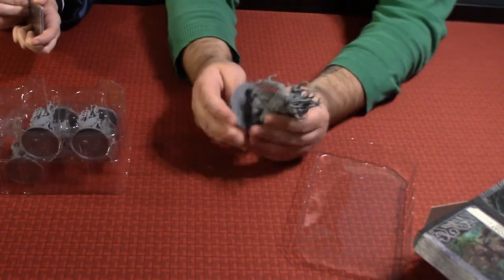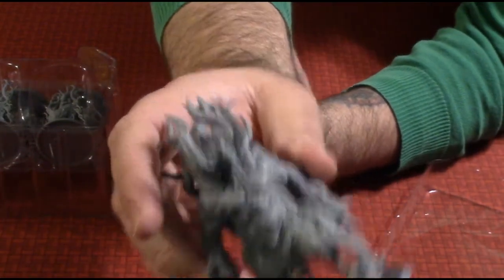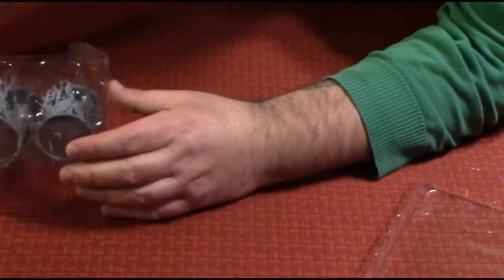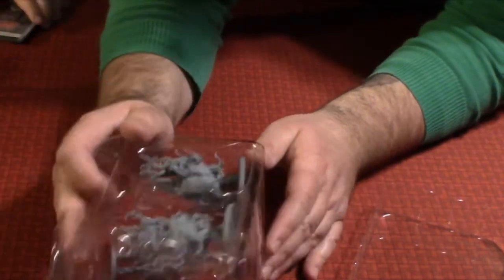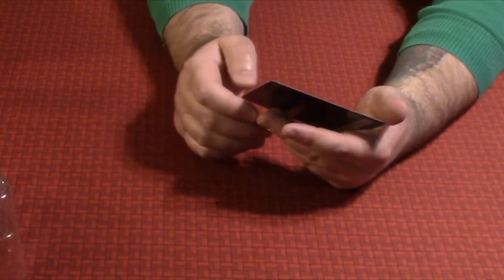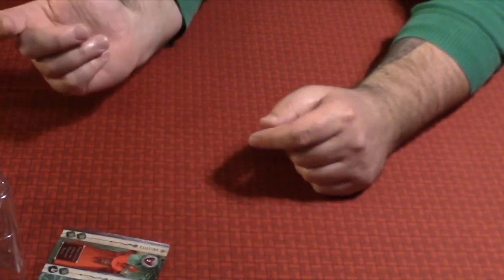~C.A.G~ Unboxing Cthulhu: Death May Die Black Goat of the Forest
In this video we unbox the Black Goat Expansion for Death May Die.